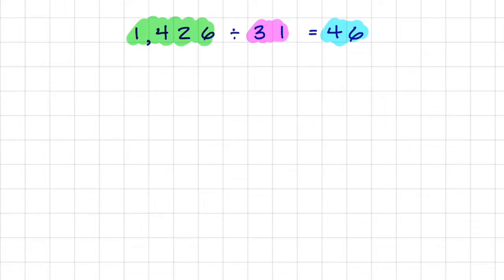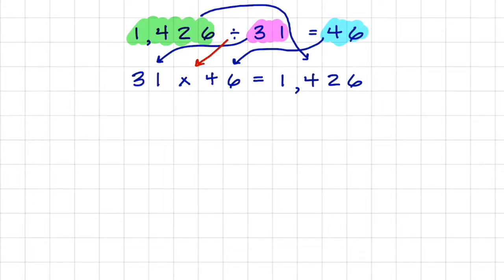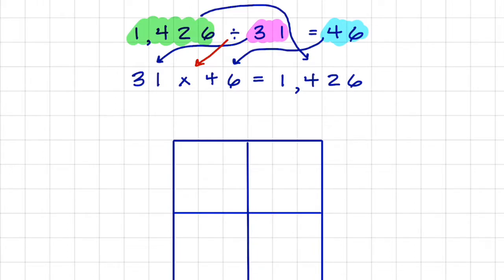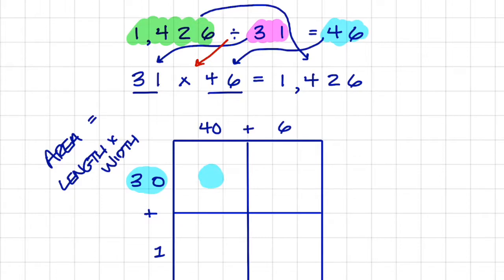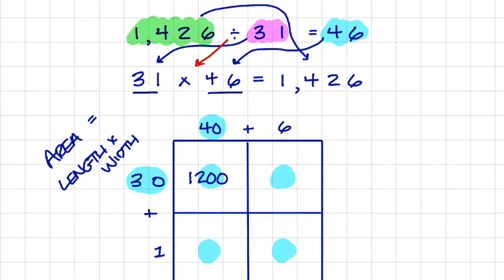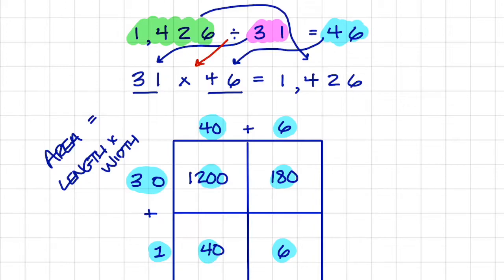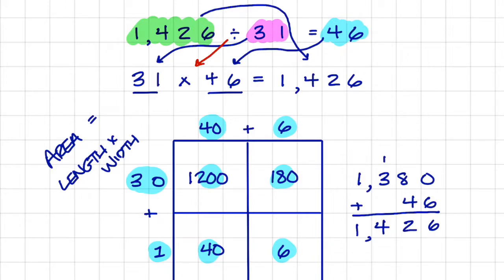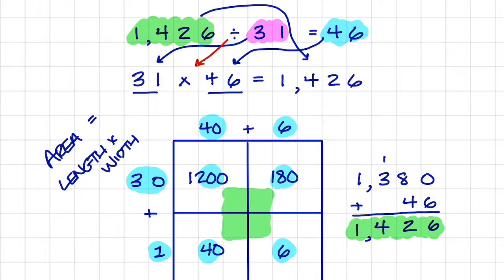Illustrating Division Using Multiplication